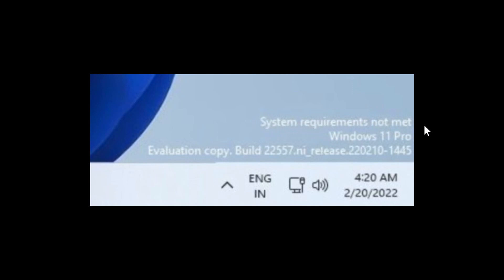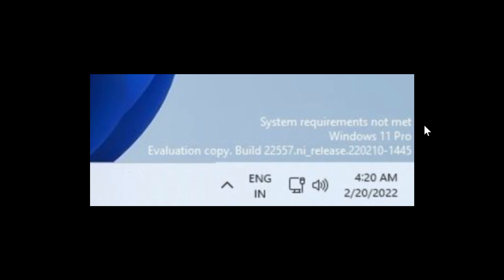Windows 11 System requirements not met appears in BETA Insiders screen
It seems that the watermark for unsupported hardware is coming soon on Windows 11